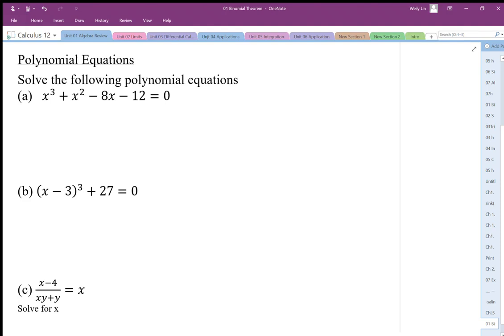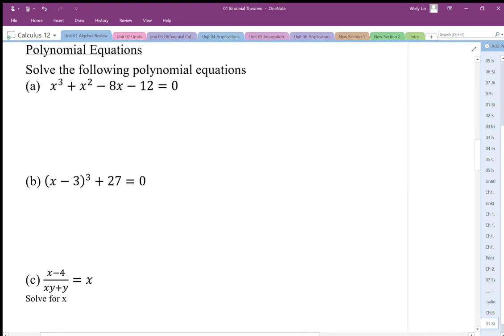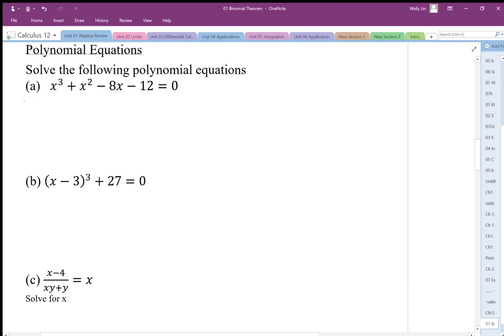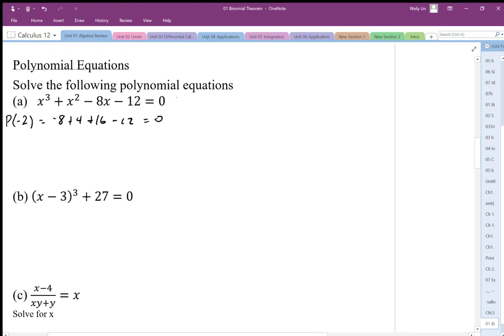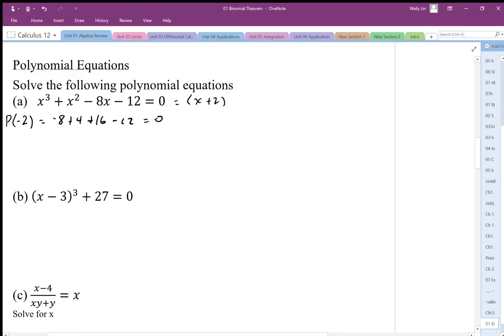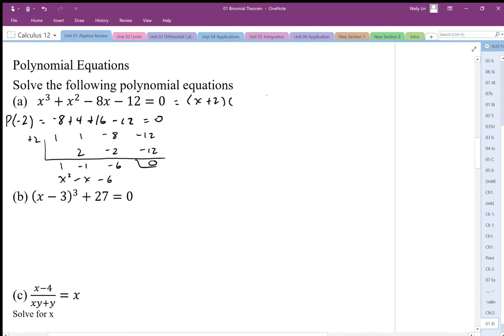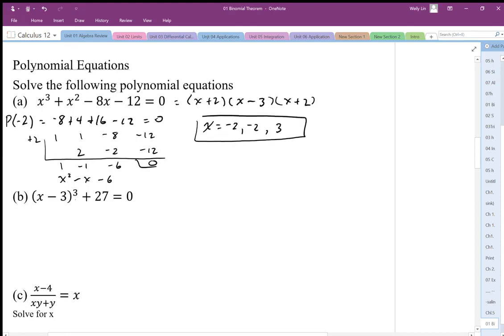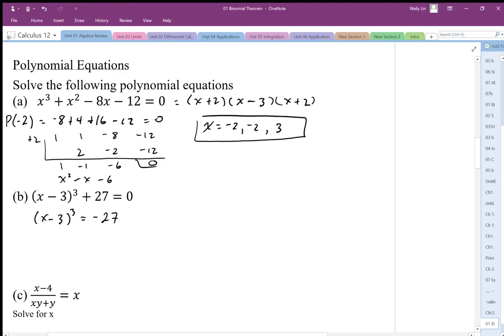01 Binomial Theorem and Polynomials Part3